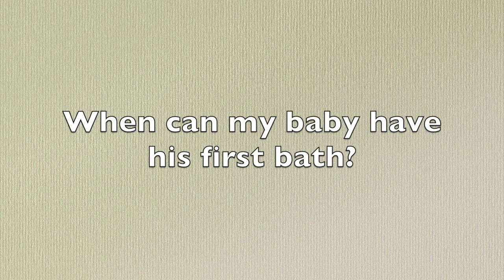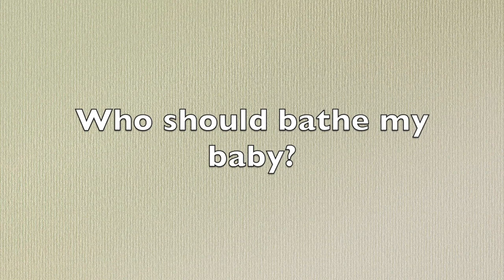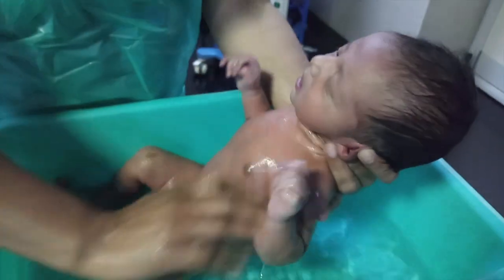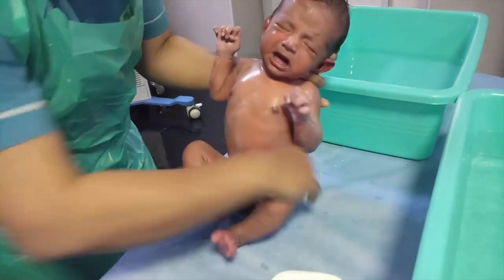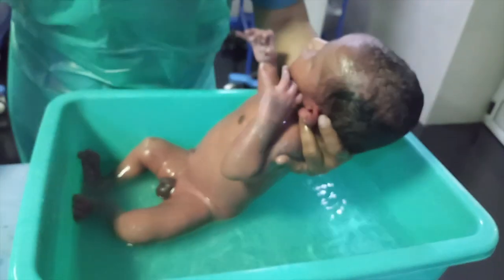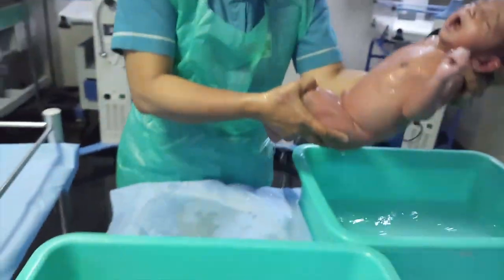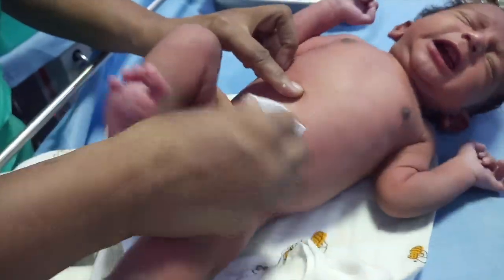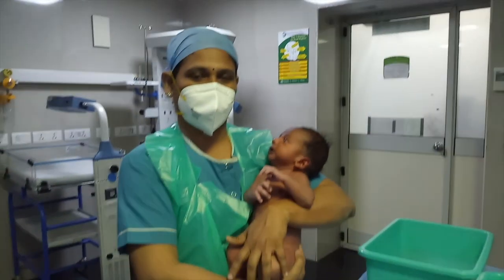Bath | Newborn baby | Bath tub | Sheer bliss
This video shows you one method of bathing your little baby in a bathtub. You will see a detailed description of baby bath beginning from bath water to care of the umbilical cord and eyes.
Read more about the nuances of baby care in our helpful reference book for new parents: "Your new baby: A no-nonsense guide for new parents" on Amazon Kindle - available